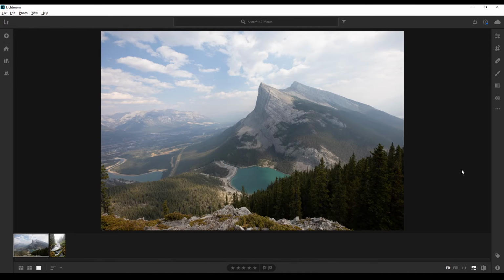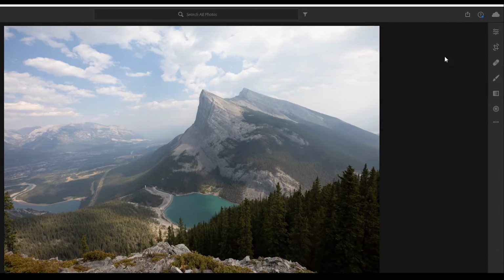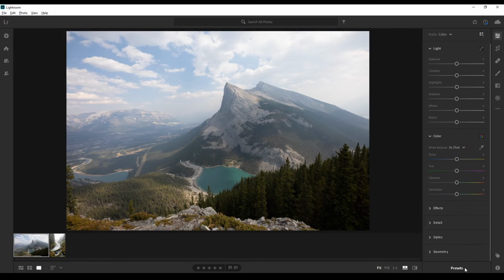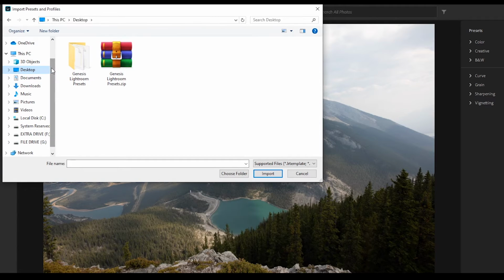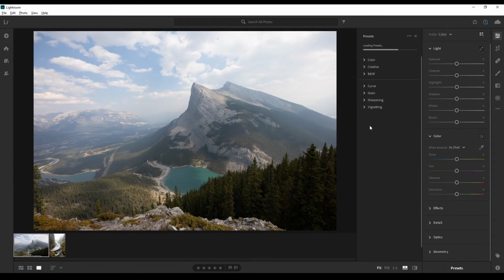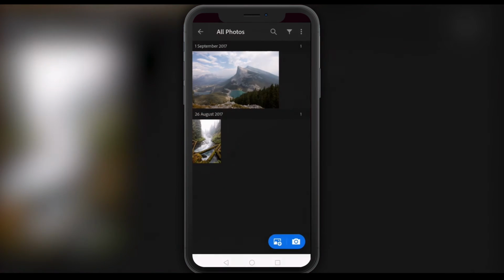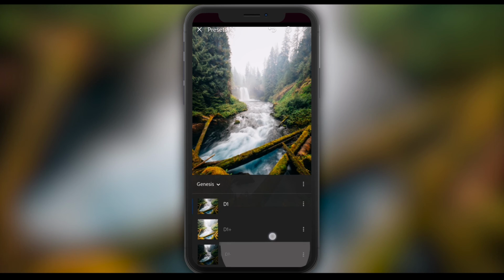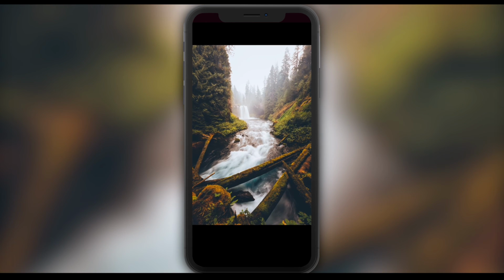Artist Found | How To Install Lightroom Presets In 2019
In this video, we show you how to upload your Artist Found Lightroom Presets into Lightroom and Lightroom Mobile.